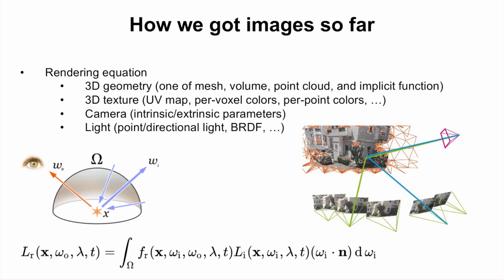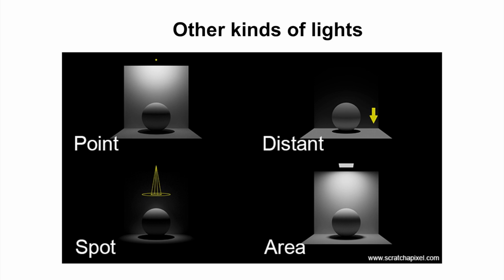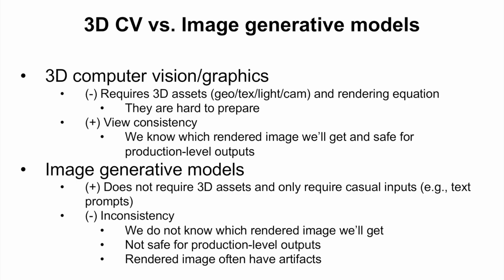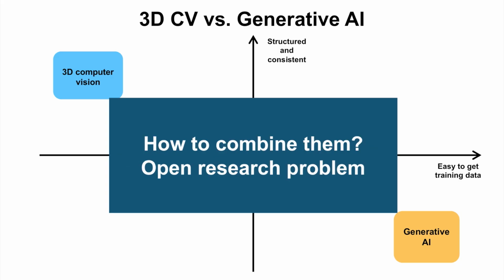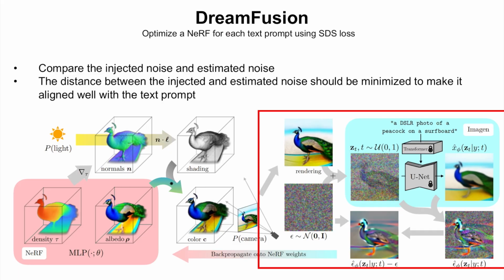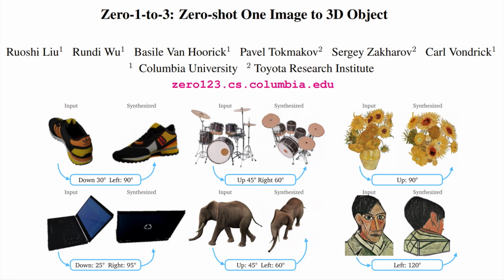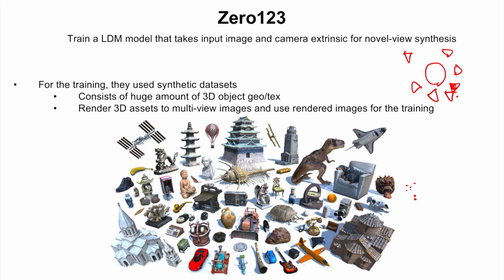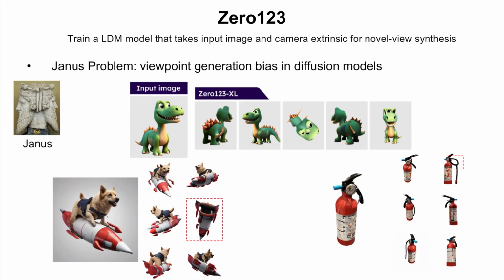[Introduction to Computer Vision] 16. Applications of Deep Generative Models